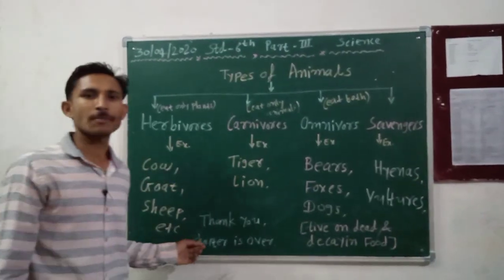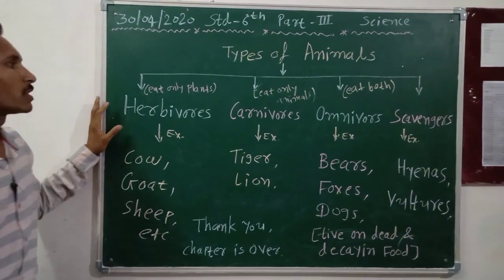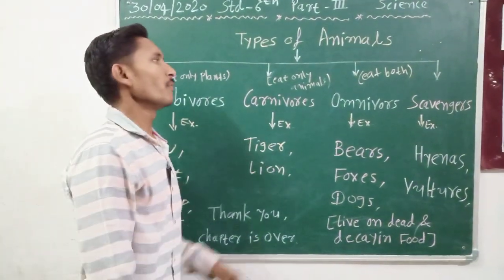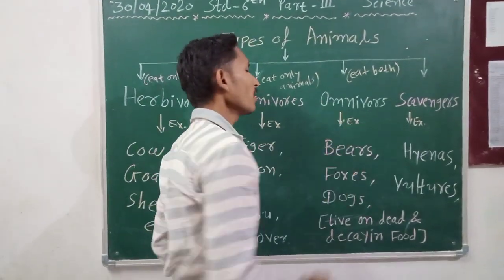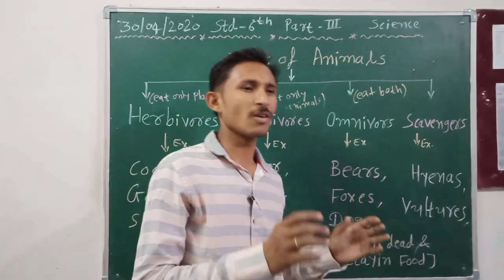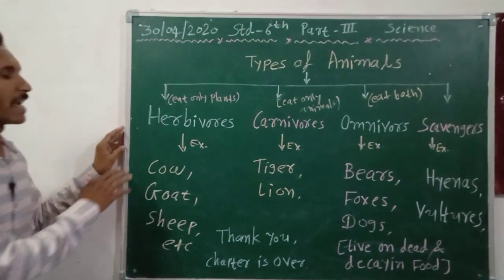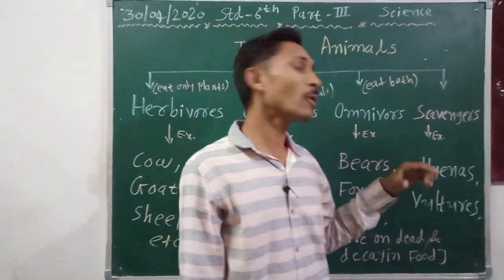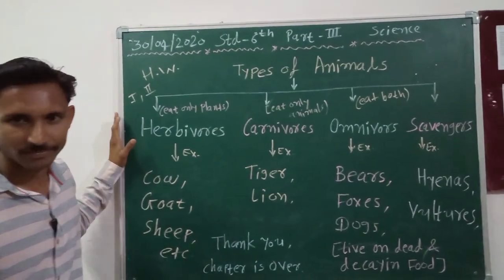Food:Where does it come from...?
Std-6th, Science by Er. Nirav Sir